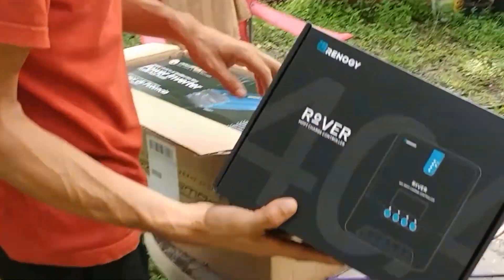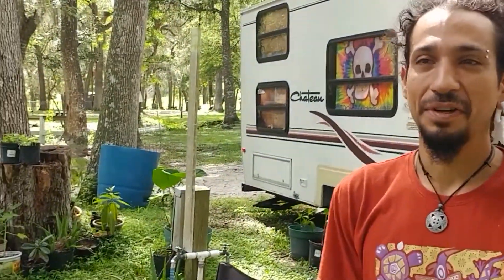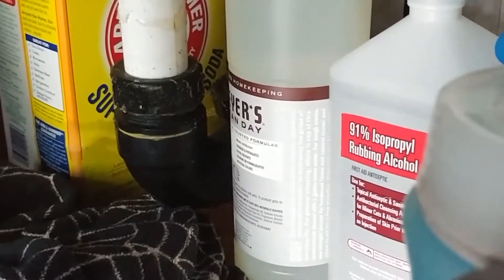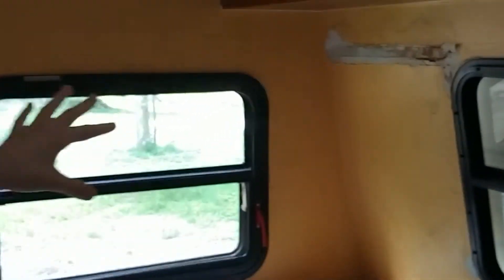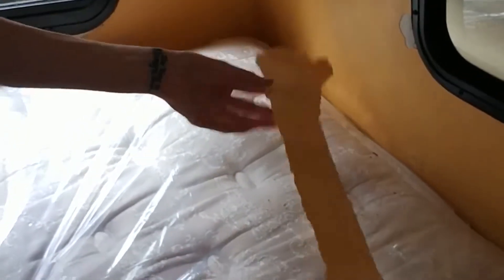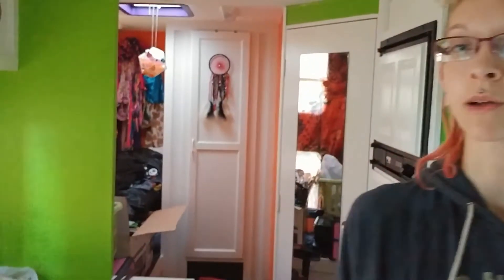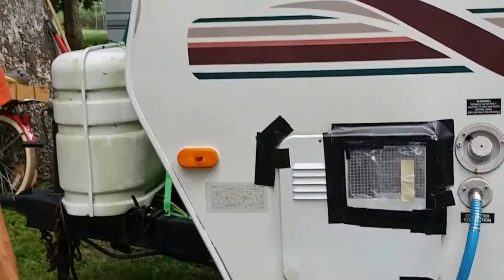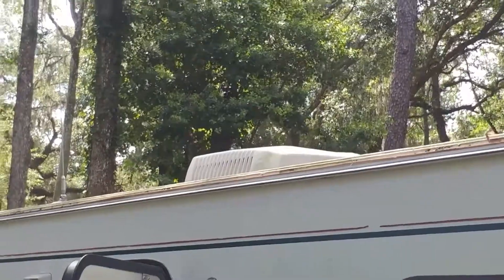Vlog 2 - Troubleshooting Tour (Sustainable Living Series)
Please watch video prior to this on KalonImaging to receive the full story spectrum!

TOPICS:
Trailer Tour
Missing Heating Vent Covers
Water Damage
External Water Filtration Panel
Missing AC Cover

Join us as we discuss the immediate issues we are facing together as we begin to renovate our trailers to be self sustainable & enable off the grid living!

In this vlog we are at our first host location, & this is our second update in July 2017...